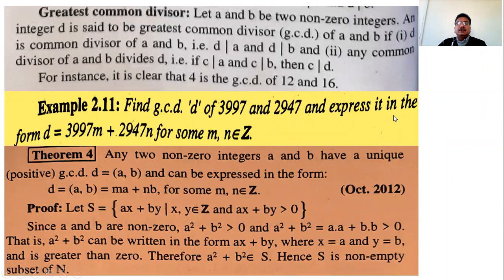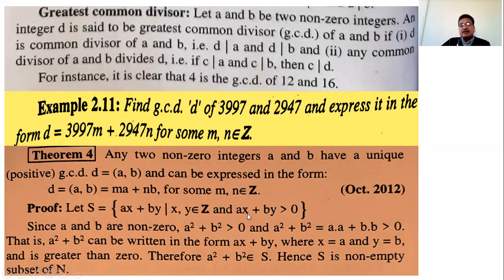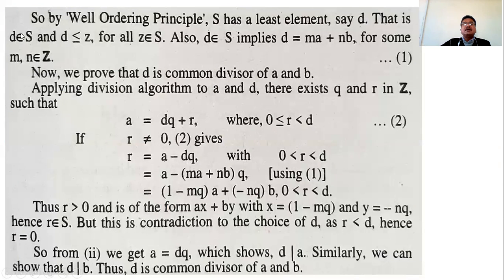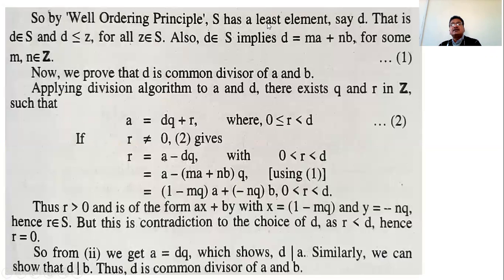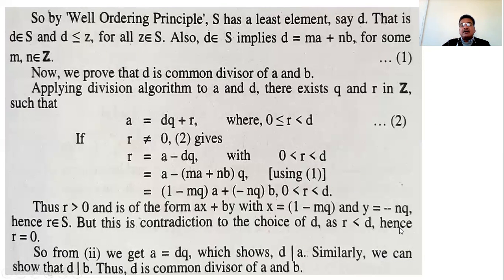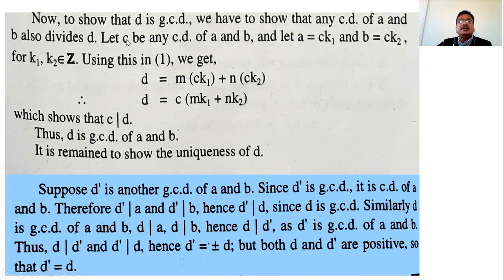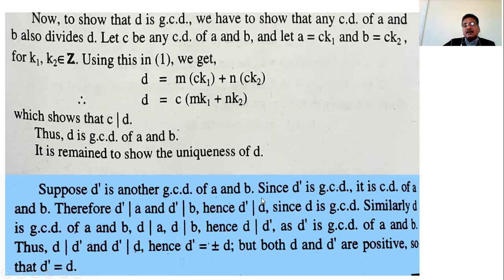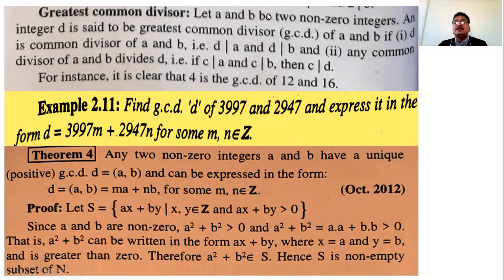20.F.Y.B.Sc.(Paper-I Algebra, Sem.-I) Integers-9 Dr.B.D.Gavhane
g.c.d. -Theorem